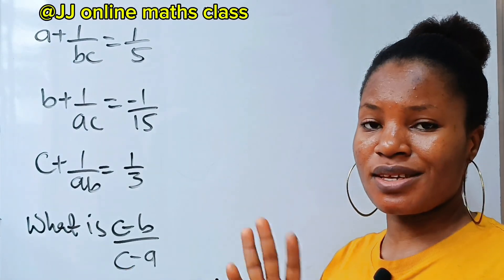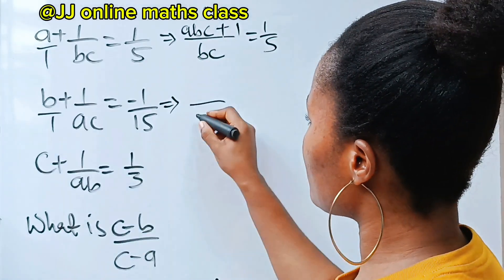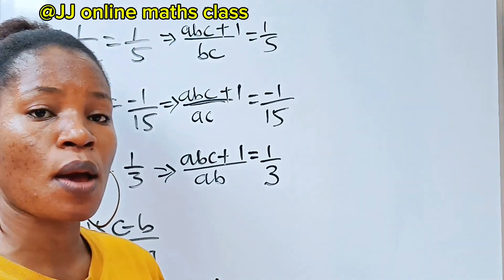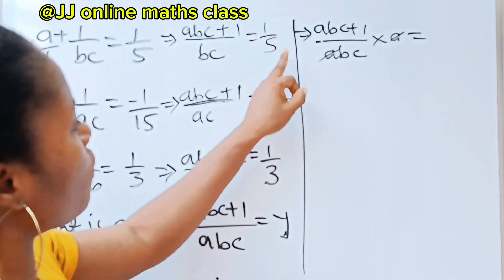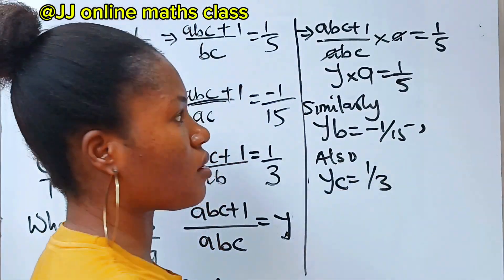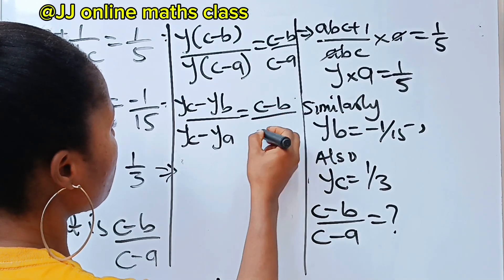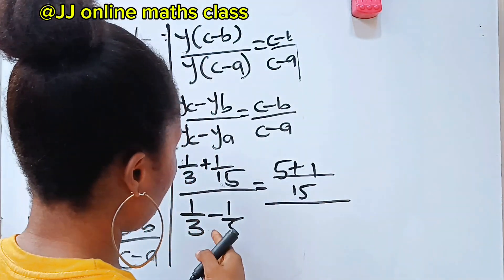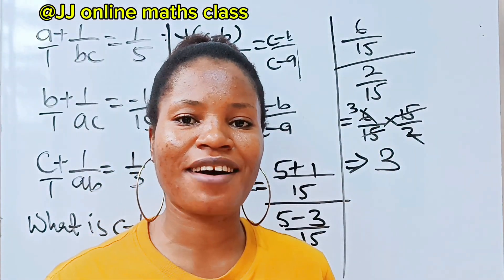Math Olympiad| Algebra simplification|USA.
Math Olympiad, algebra simplification problem.